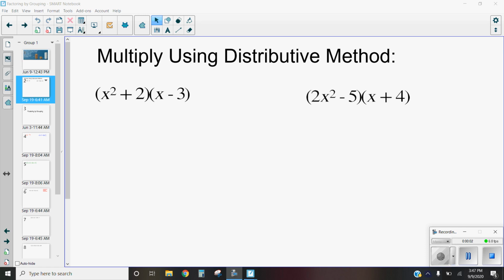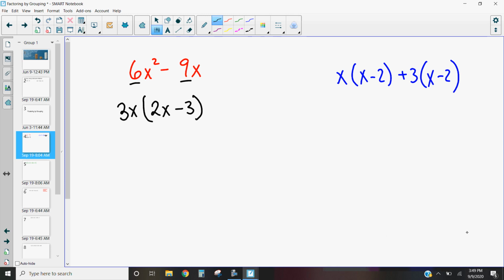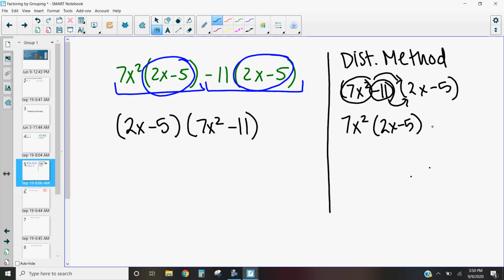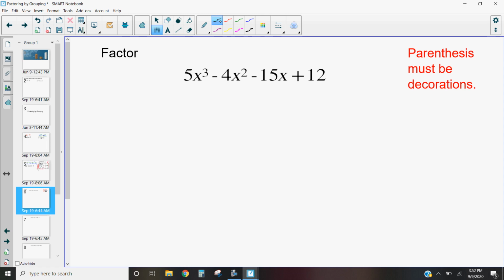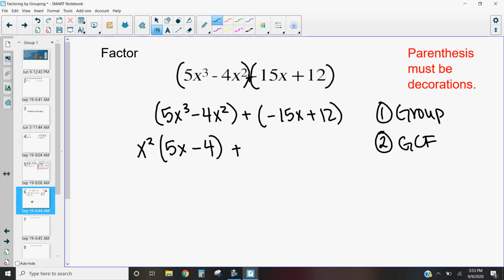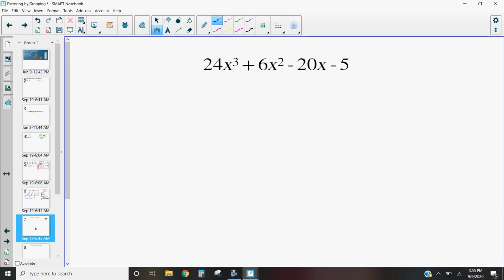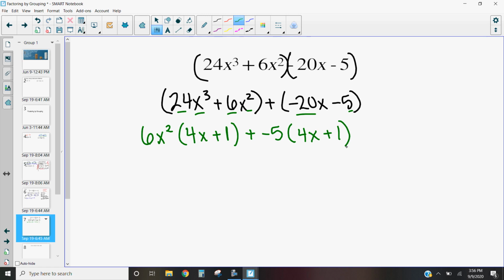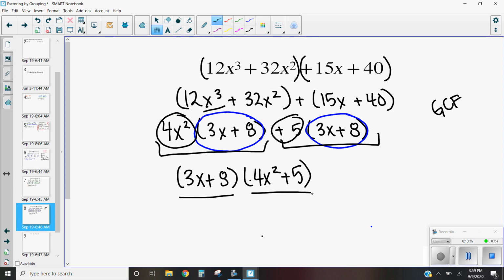Factor by Grouping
This discusses how to use factor by grouping to factor polynomials with four terms. This does not address how to use factor by grouping on trinomials.